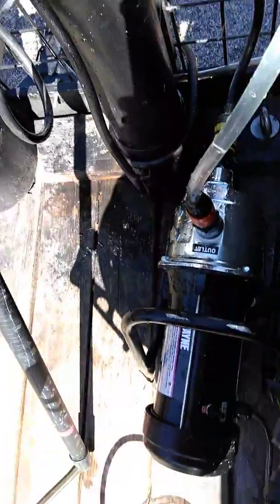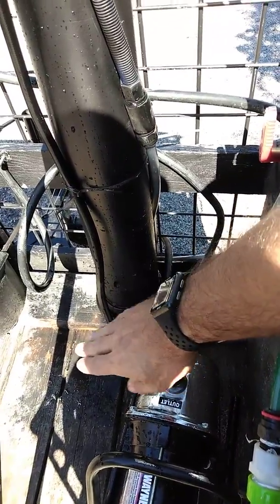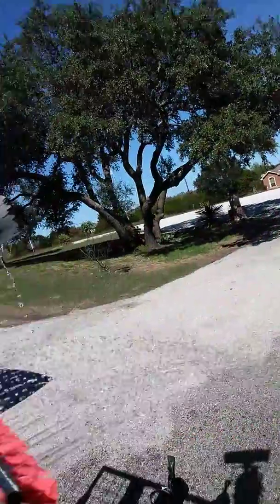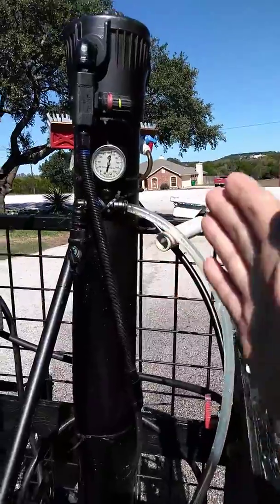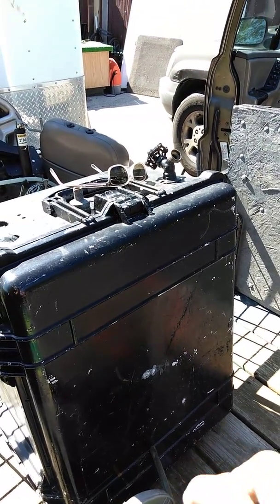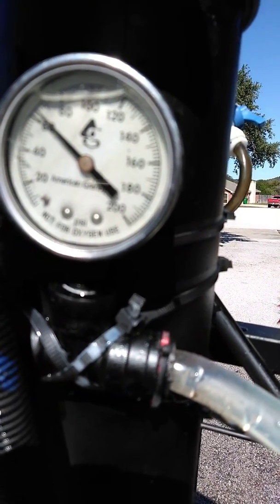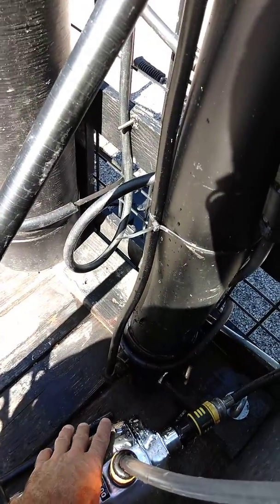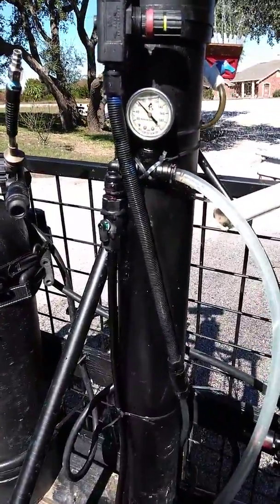Wayne PLS100 RO Booster pump for 4040 RO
Second test of Wayne pump. Far better than a transfer pump. No rust and 80 psi boost closed and 50 psi boost working pressure. Plus, finally got to a 3ppm permiate which meant about a 97-98% rejection on a 96% rejection membrane.